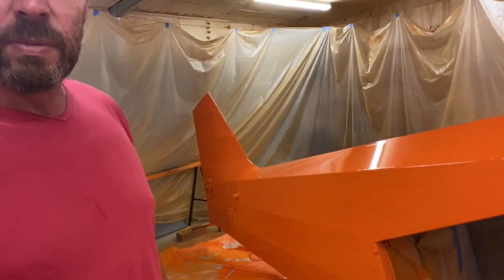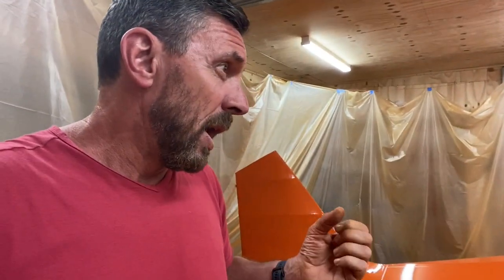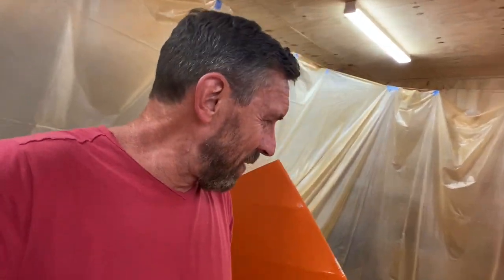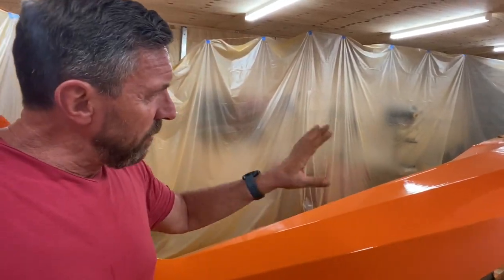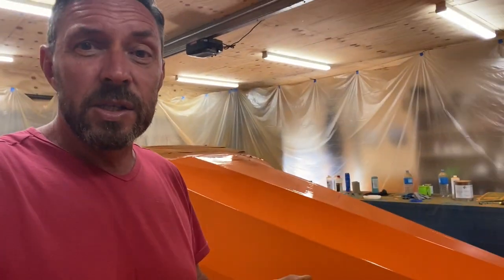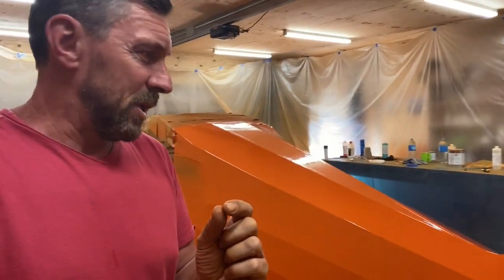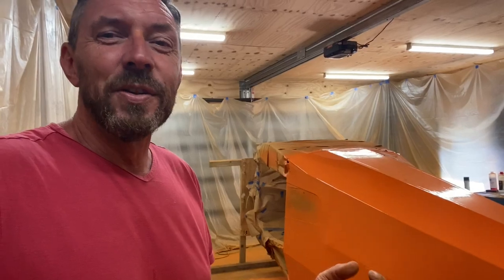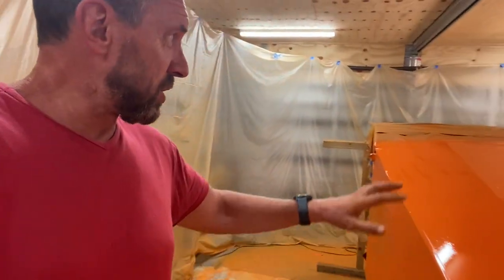Bearhawk Aircraft - Bushplane Build - Paint Debacle !!!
My experience with painting the aircraft got off to a bad start. as I learn the intricacies of using Stewart’s Systems Paint.